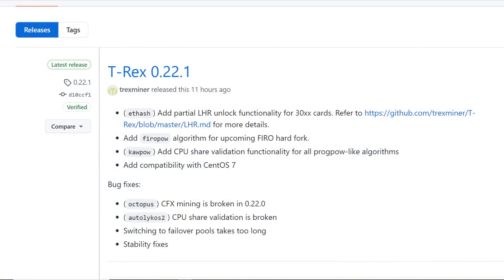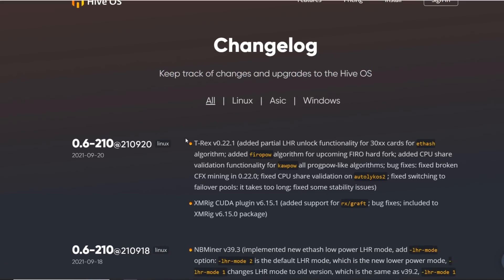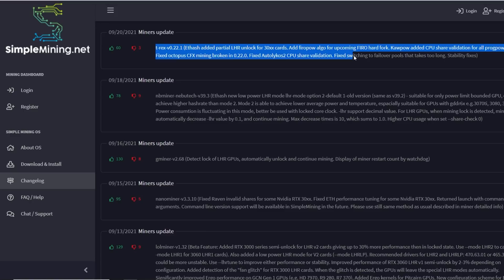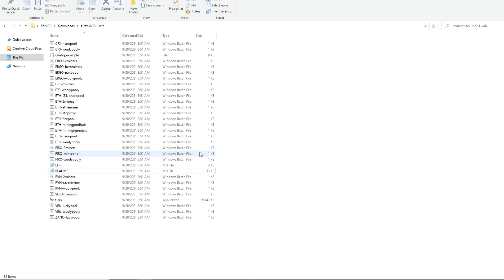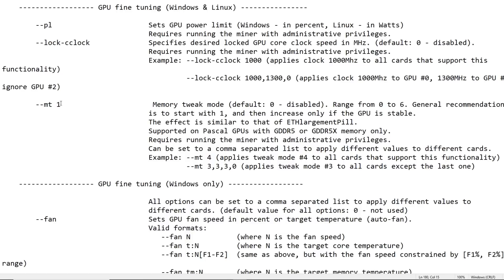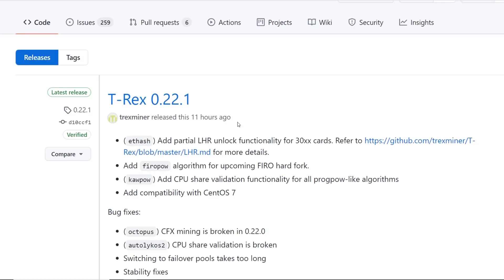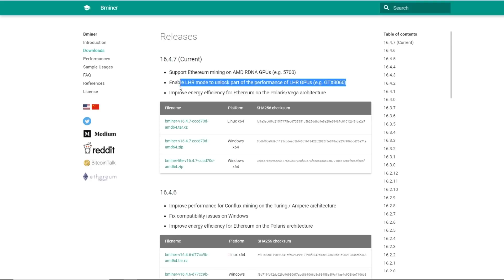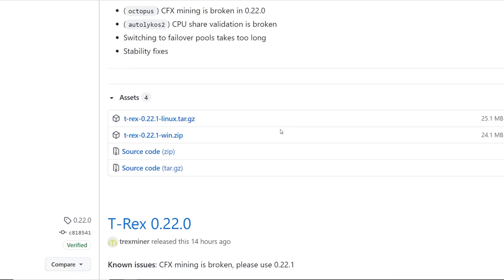How To Stay Updated With GPU Mining Software?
HDMI Dummy Plugs
How I Clean My Mining Rigs
7" Portable Monitor